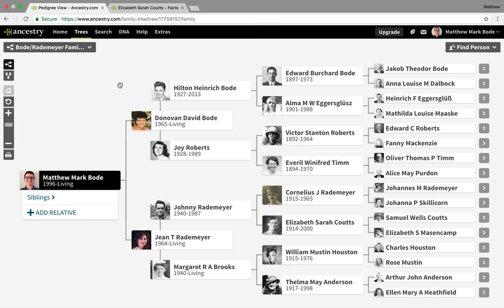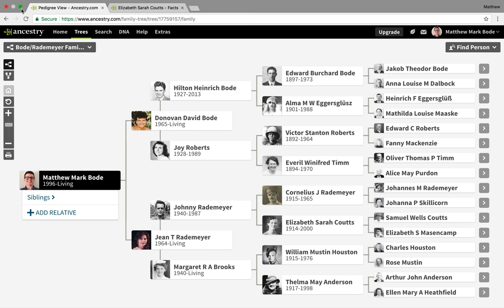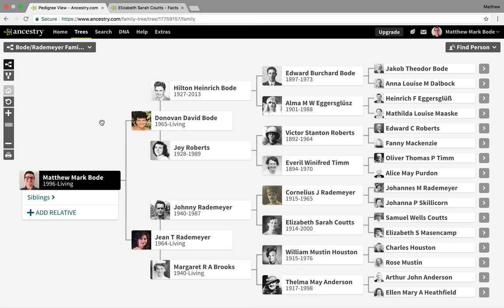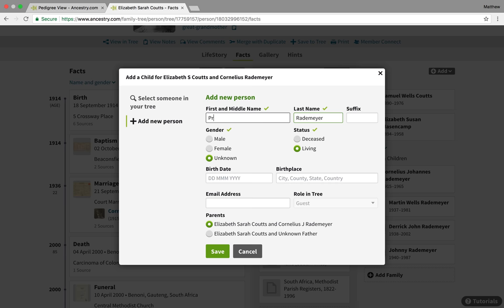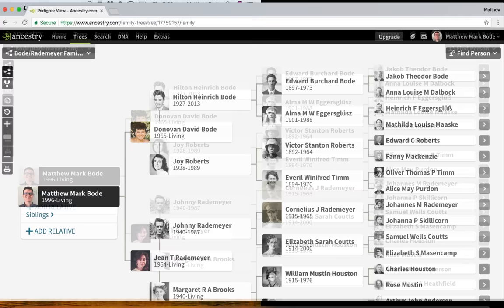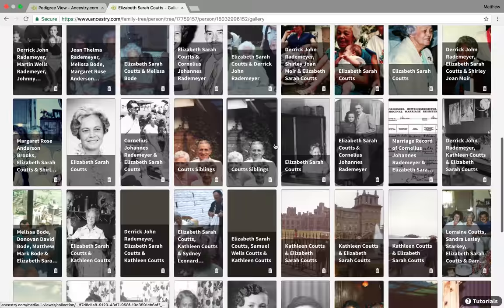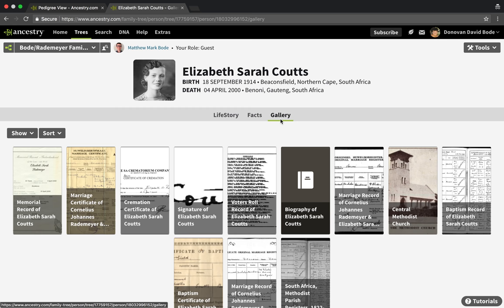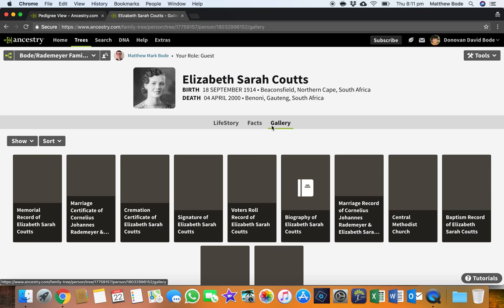Handling Sensitive Media on Ancestry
Neglected to mention, one can privatise other formats of media (PDFs, stories etc.) by employing exactly the same method. Personally, I now feel completely comfortable having a public family tree on Ancestry.